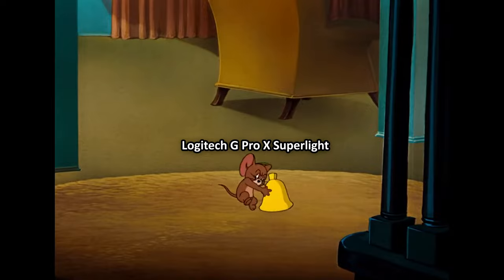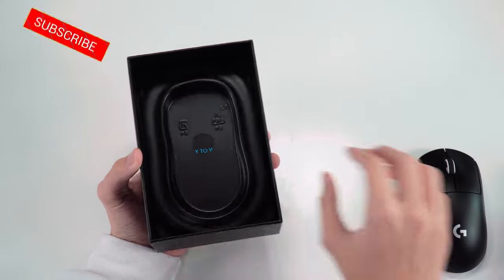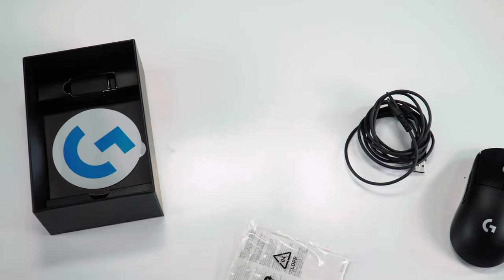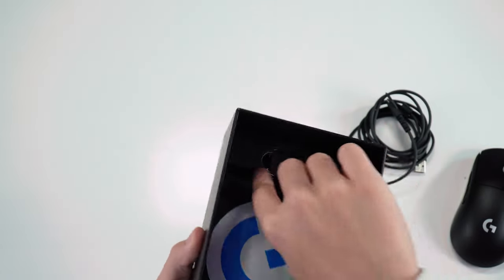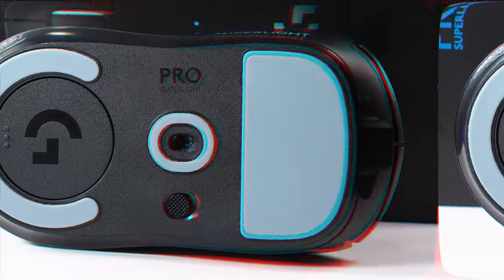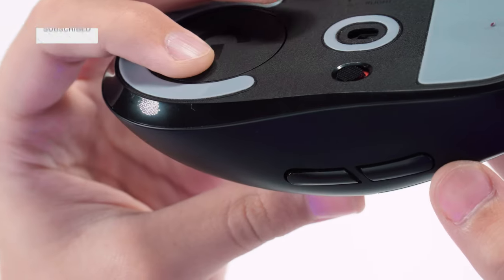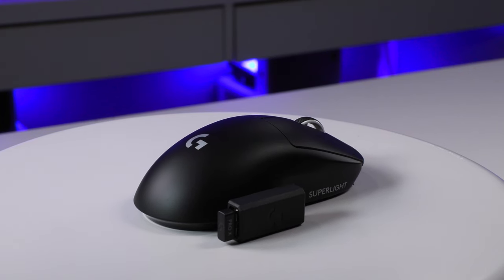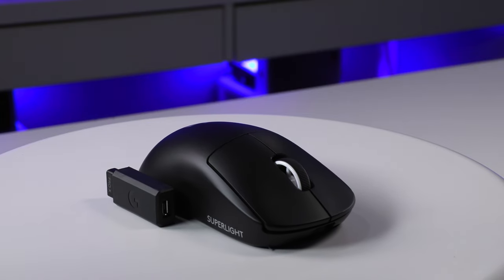Is This Still The BEST Gaming Mouse? - Logitech G Pro Superlight Review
In this video I am going to be reviewing one of the worlds best and most popular gaming mice from Logitech! I'll cover if this mouse lives up to the hype, the pros and cons of this new gaming mouse, and more! You will also be able to hear accurate high quality audio of the Logitech G Pro Superlights click and mouse wheel sounds. I will also show a close up unboxing of the mouse along with the mouse tape grips and other items that are included!

Mouse: Logitech G Pro Superlight (At Amazon)
Switches: Aqua King Linears (At Amazon)
Stabilizers: Durock V2 Screw In (At Amazon)
Keyboard: Gmmk Pro (At Amazon)
Mouse Pad: Razer Strider XXL (At Amazon)
Gaming Chair: Secret Labs Omega 2020 (at Amazon)
Headset: Beyerdynamic DT770 Pro Headphones
Mic: HyperX Quadcast (at Amazon)
Joke Book (at Amazon)

Gear to record video:
Canon camera at Amazon
Best Canon Overall Low light Lens
Rode Wireless Audio
Budget Lavalier Microphone

✅FAQ✅
Editing Software: Adobe Premier Pro
Photo Editing Software: Photoshop
Where am I From: USA